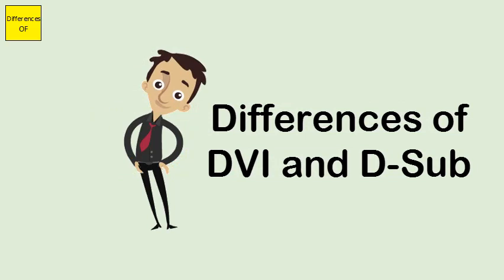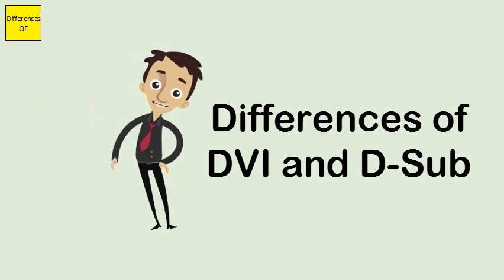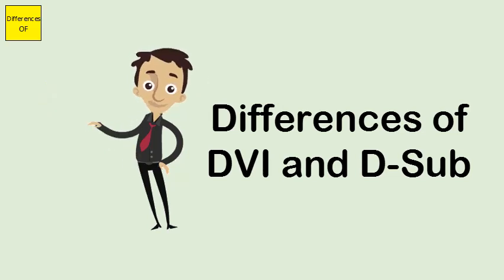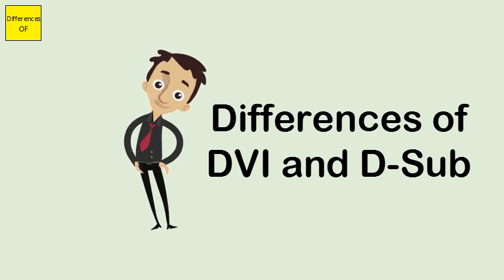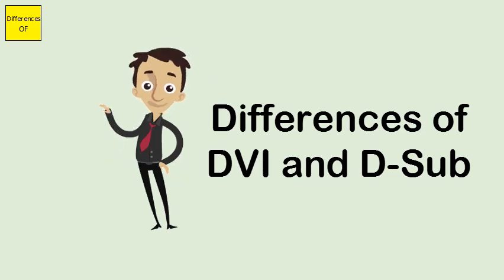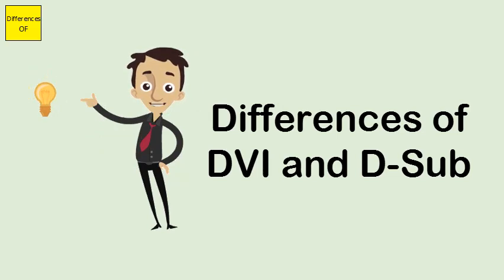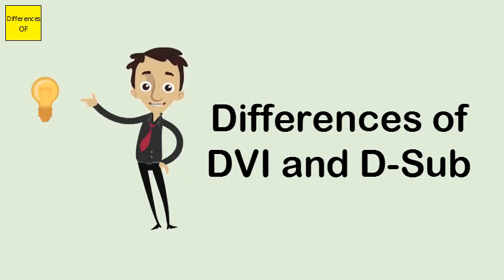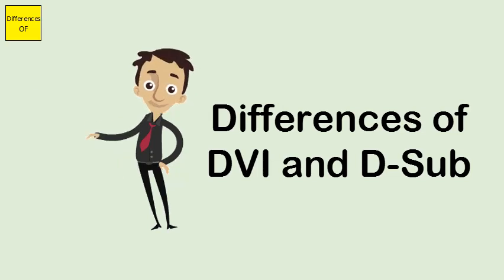Differences of DVI and D Sub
In addition to digital, some DVI connectors also have pins that pass an analog signal, which can be used to connect an analog monitor. The analog pins are the four that surround the flat blade on a DVI-I or DVI-A connector.As already mentioned, a DVI-D connector sends out a digital signal only, whereas a DVI-I connector can send both a digital signal (for digital displays, such as flat panel LCD monitors) and an analog signal (for older displays, such as a CRT monitor) using a DVI to VGA adapter.The main difference between VGA and DVI is in picture quality and the way the video signals travel. VGA connectors and cables carry analog signals while DVI can carry both analog and digital. DVI is newer and offers better, sharper display compared to VGA.